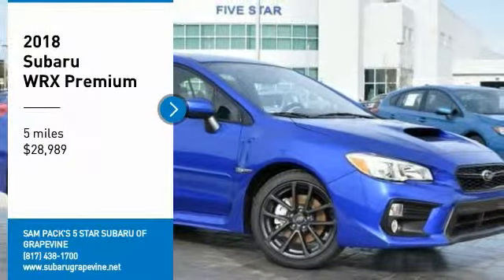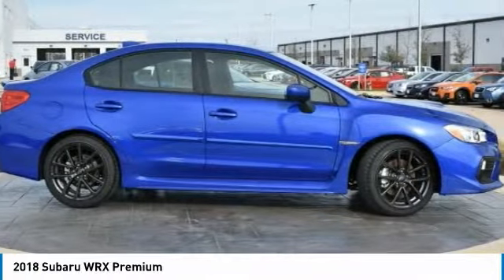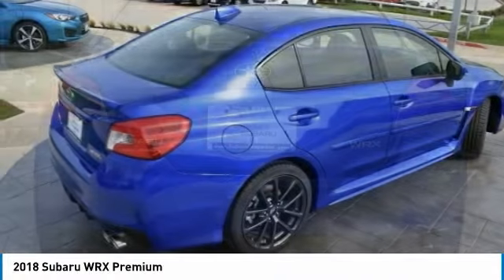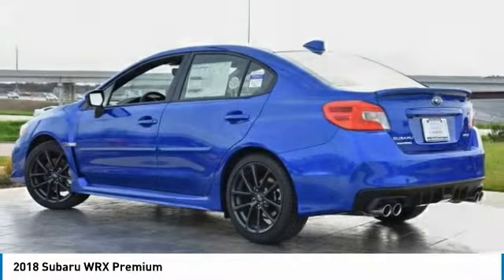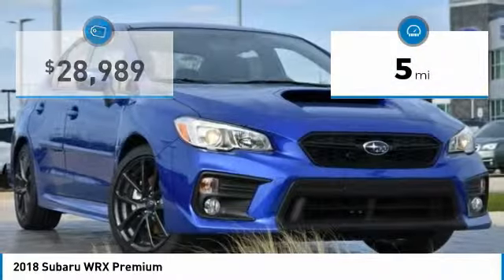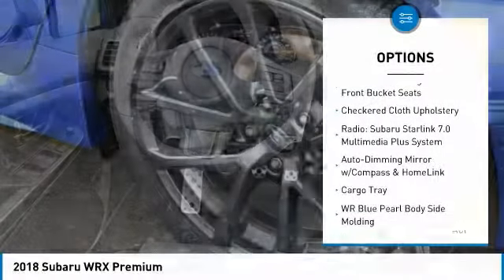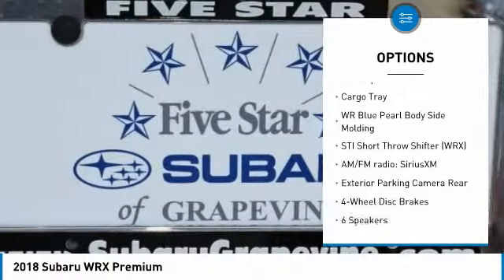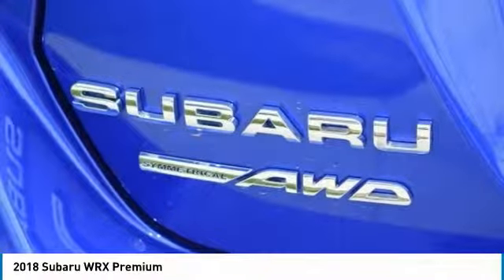2018 Subaru WRX Grapevine TX, Plano TX, Ft. Worth TX J9826142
2651 William D. Tate Ave.

Chrome 2018 Subaru WRX Premium 27/21 Highway/City MPG